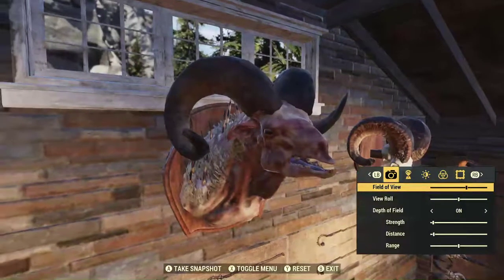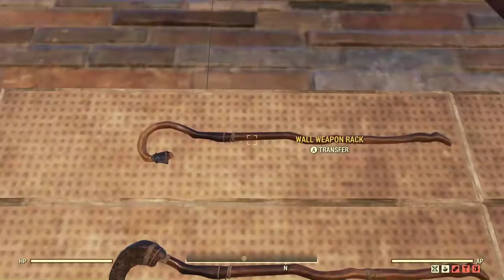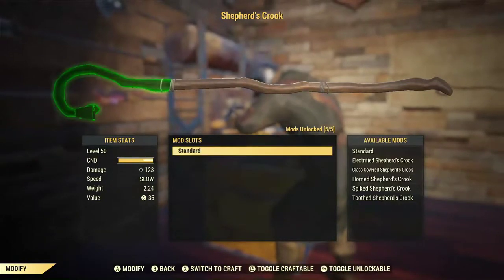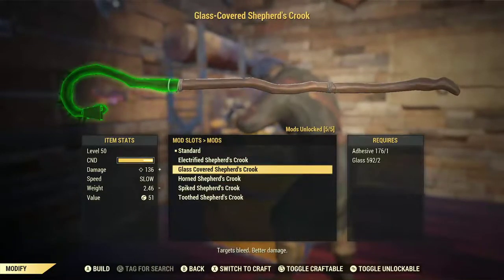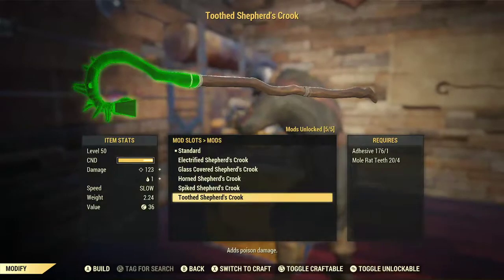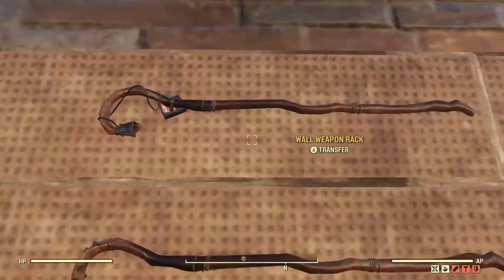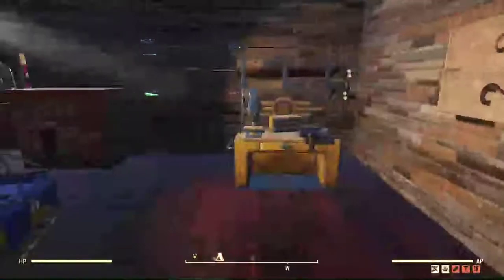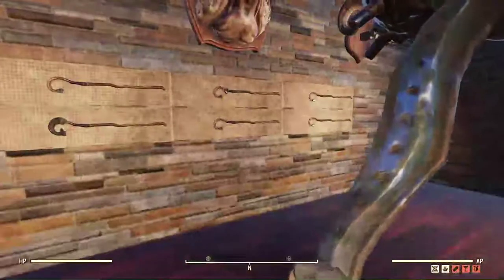Shepard's Crook and Shard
Use the Shepard's Crook to herd brahmin, but avoid the Sheepsquatch!